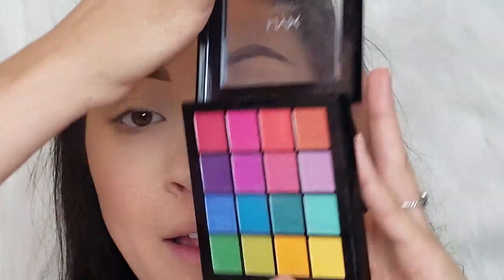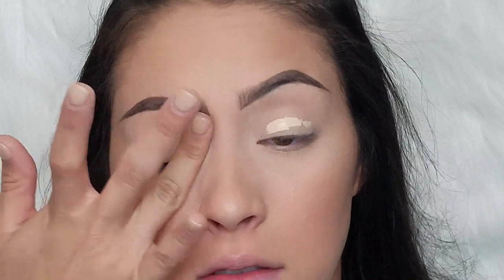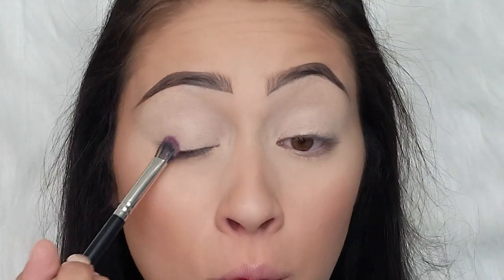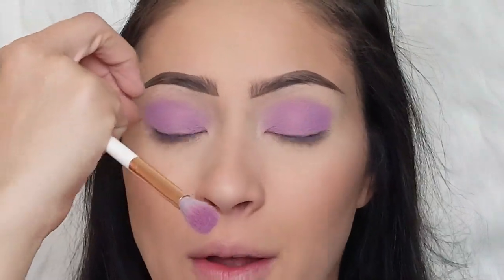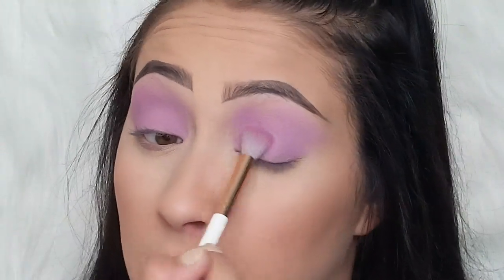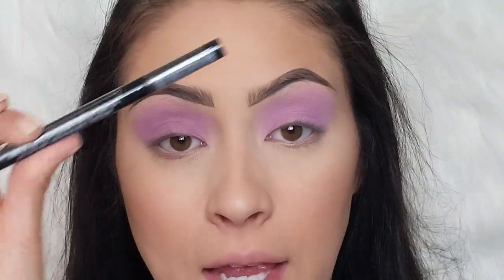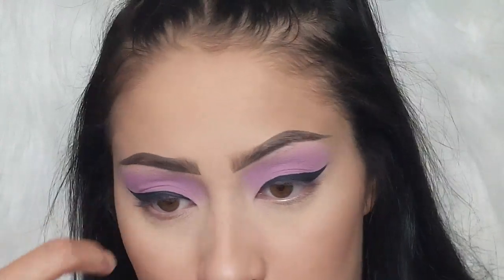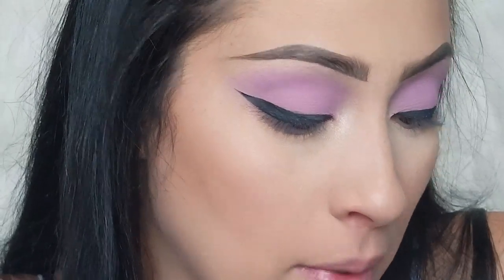Lily Collins x Met Gala Recreation | Adrianis Morales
For this week's video, I recreated Lily Collins Met Gala makeup look because I absolutely loved it, I hope you all did too.